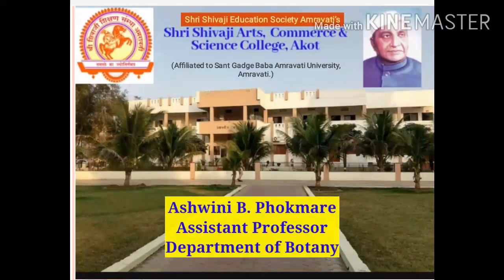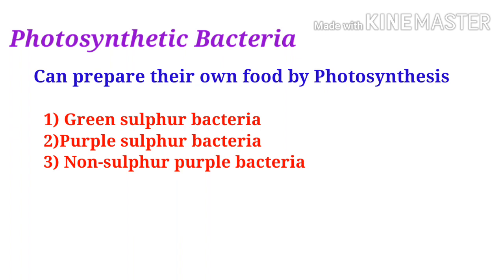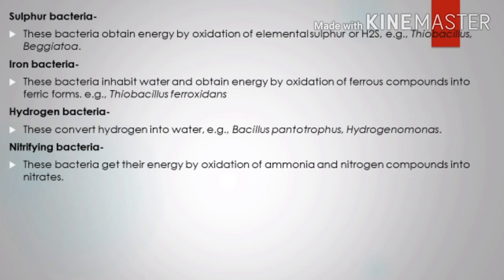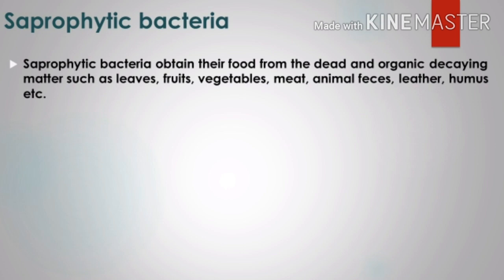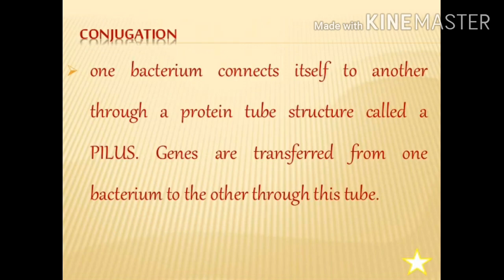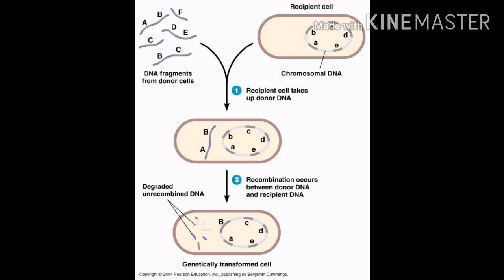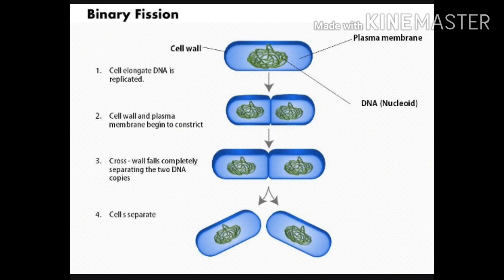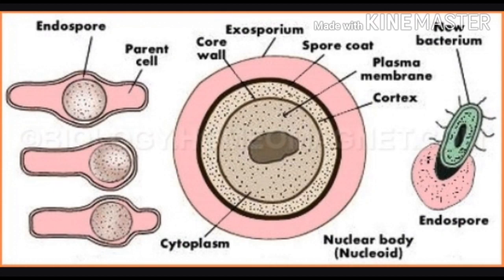Nutrition and Reproduction of Bacteria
B.Sc.I Sem I
Unit I- Plant Diversity
Key notes- conjugation, binary fission, transformation, transduction, conidia, endospores, etc.